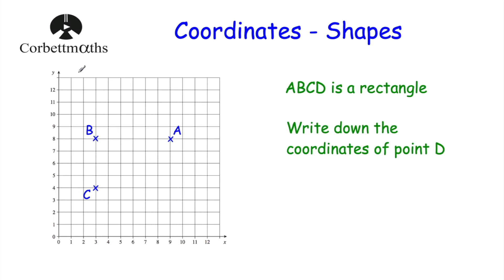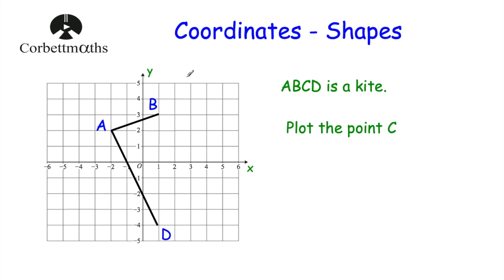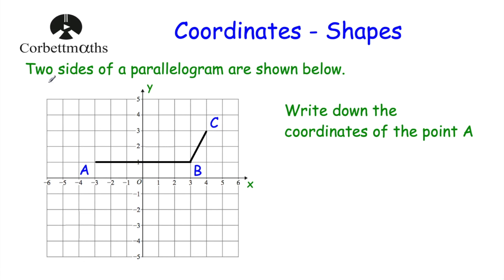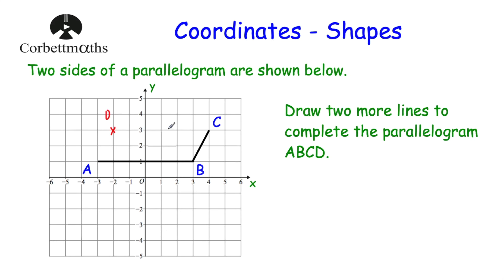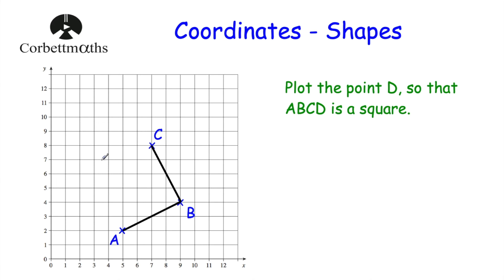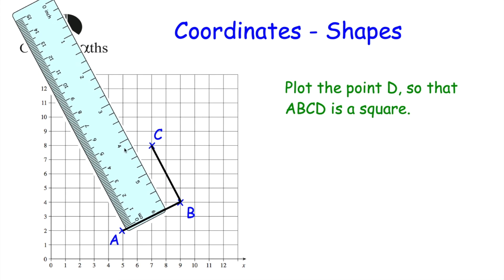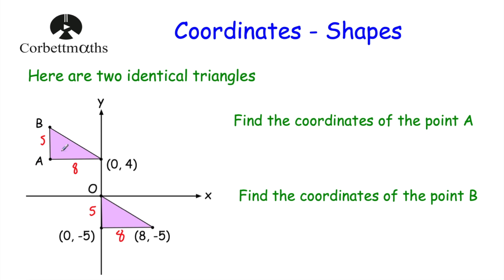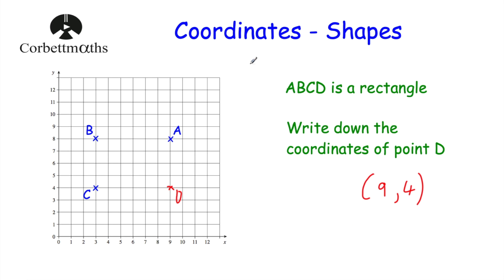Coordinates and Shapes - Corbettmaths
This video explains how to approach questions on completing shapes on coordinate grids.